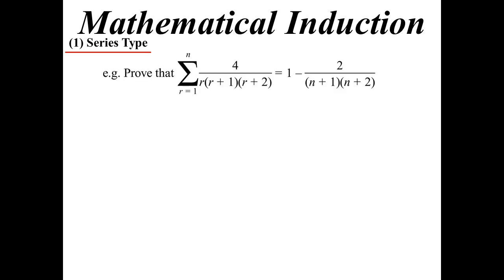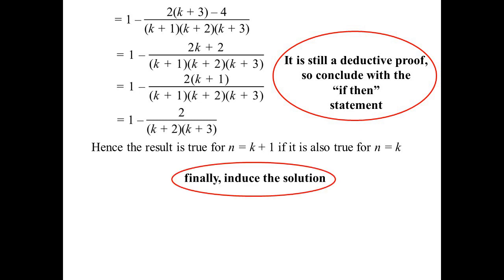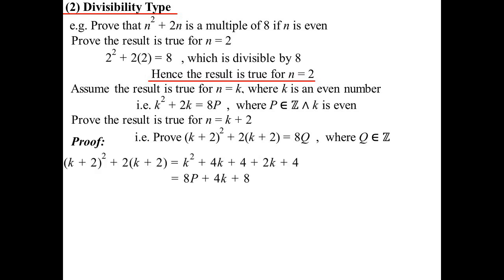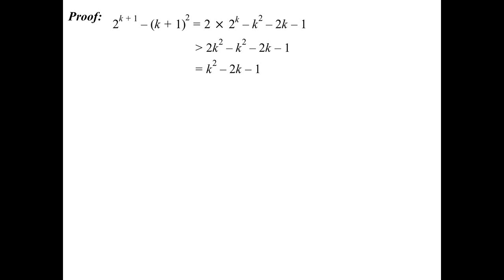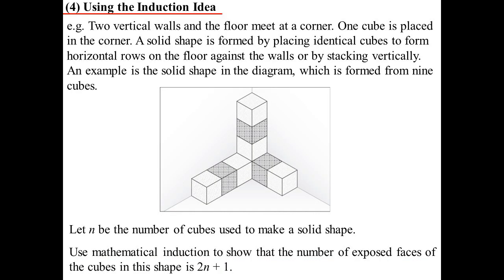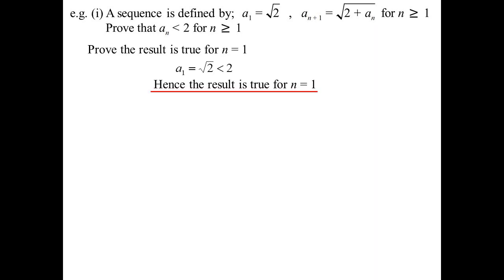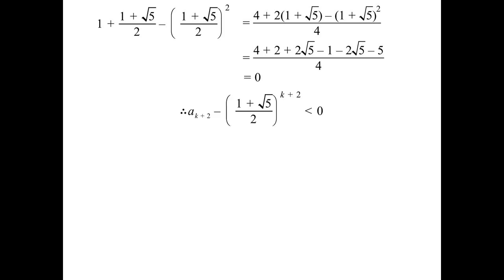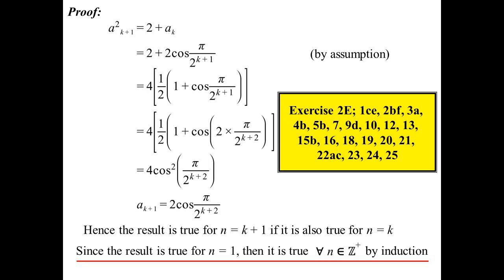12X2 T03 04 induction 2023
Revisiting and extending the proof technique known as mathematical induction